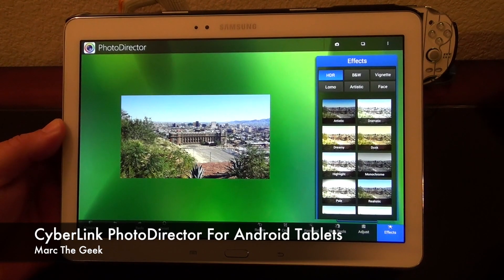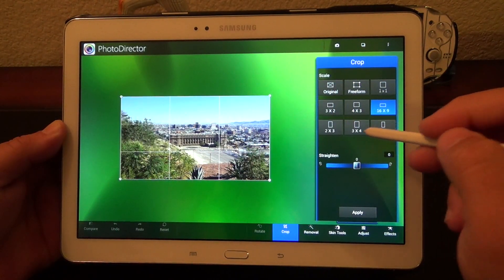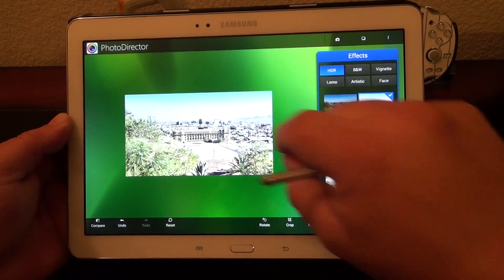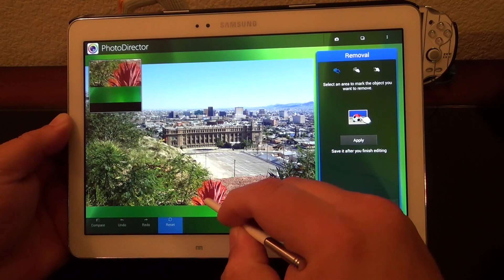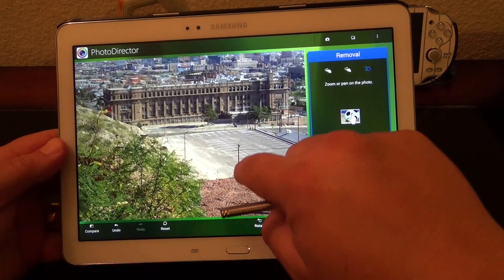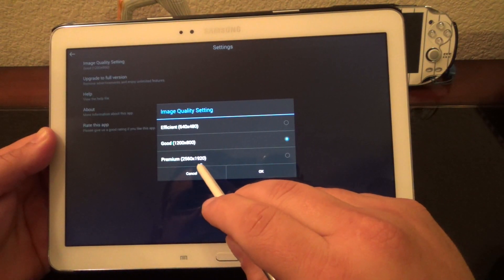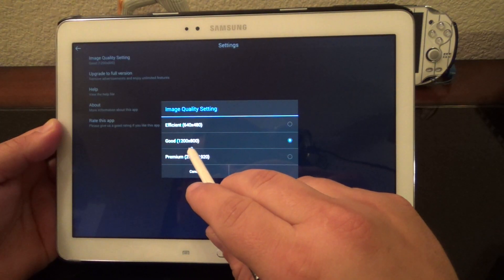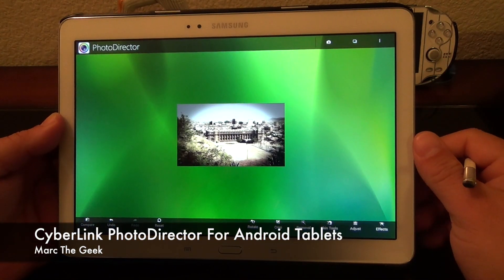CyberLink PhotoDirector for Android Tablets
Here is a look at Cyberlink Photodirector app for android tablets only. This is a very cool and free app, I hope you guys like the video.